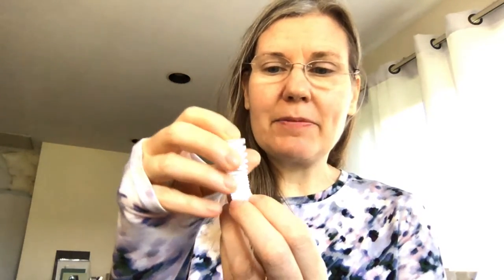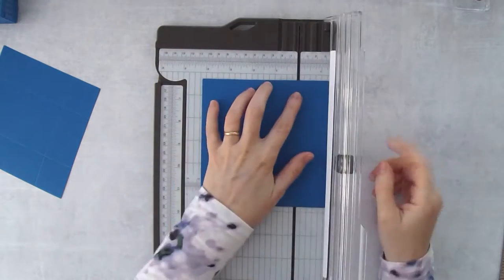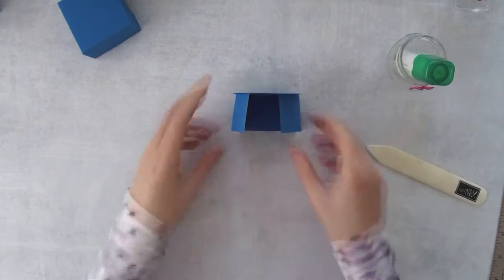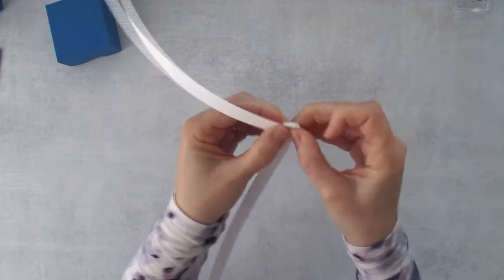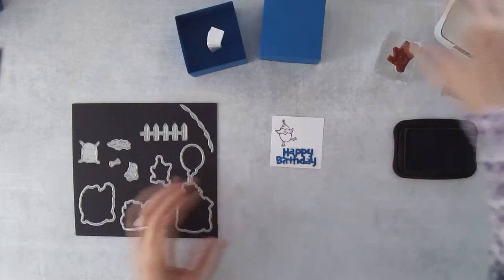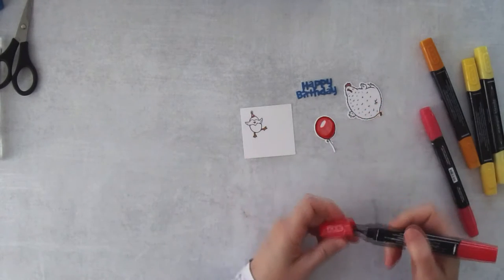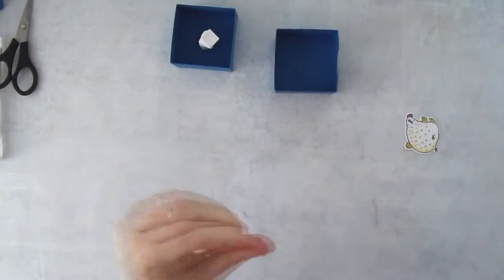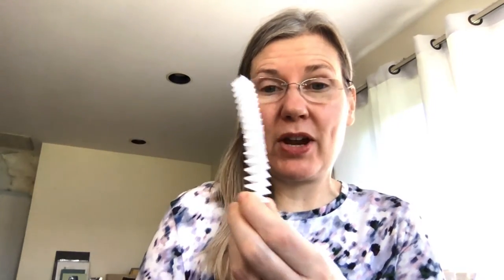Spring Surprise Box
Learn how to make a box with a pop-up spring element using the Hey Birthday Chick Stamp Set and Birthday Chick Dies from Stampin' Up!

• Brights 6" X 6" (15.2 X 15.2 CM) Designer Series Paper [155228]
• Ombre 12" X 12" (30.5 X 30.5 Cm) Specialty Paper [155784]